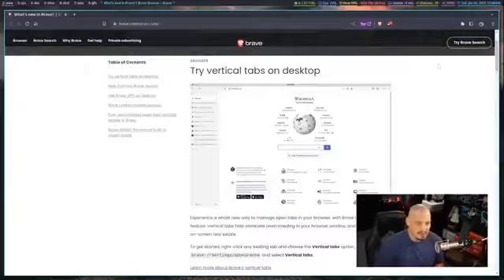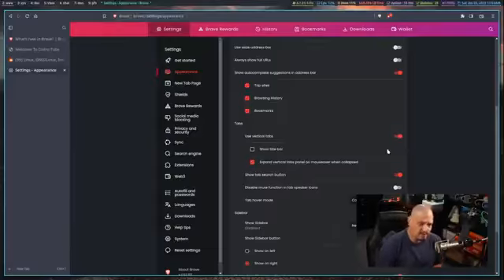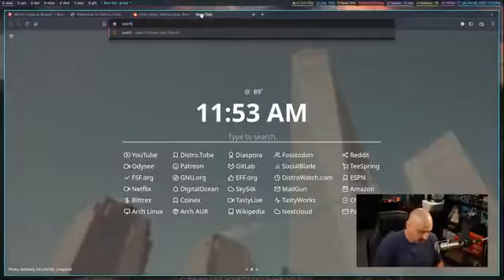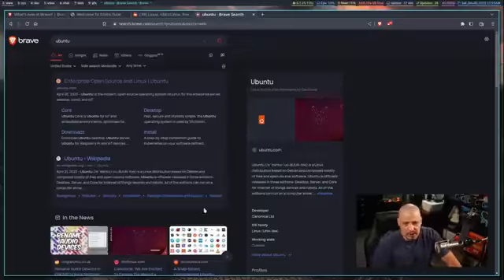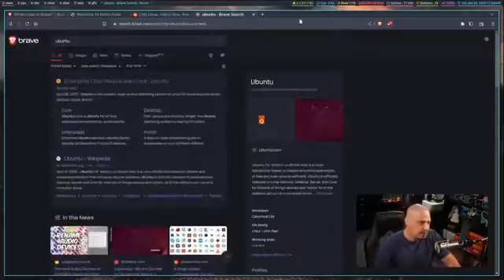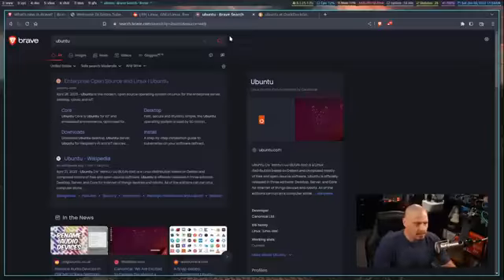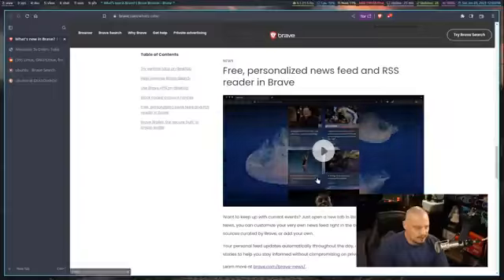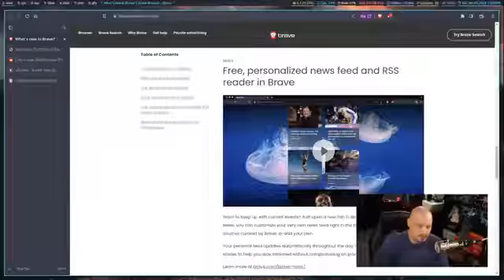Brave Browser And Search Engine Keep Getting Better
Original video description: The Brave Browser and the Brave Search Engine have become really good in the last couple of releases.  The browser now comes with features such as vertical tabbing as well as personalized news feeds.  The search engine has now become 100% independent and no longer relies on Bing...

💰 Bitcoin: 1Mp6ebz5bNcjNFW7XWHVht36SkiLoxPKoX
🐶 Dogecoin: D5fpRD1JRoBFPDXSBocRTp8W9uKzfwLFAu
📕 LBC: bMfA2c3zmcLxPCpyPcrykLvMhZ7A5mQuhJ